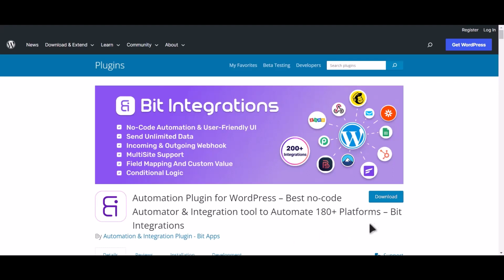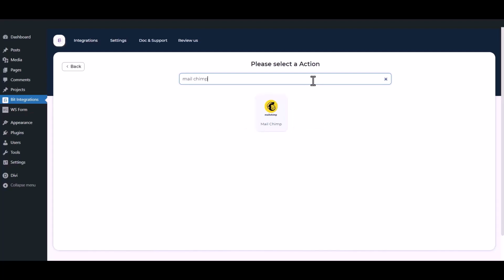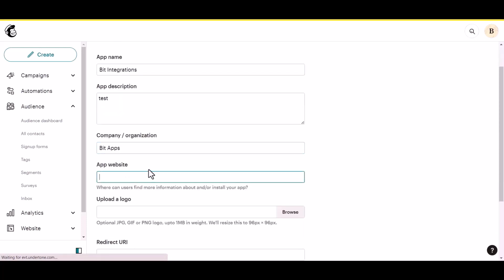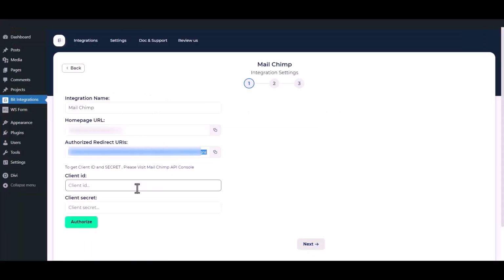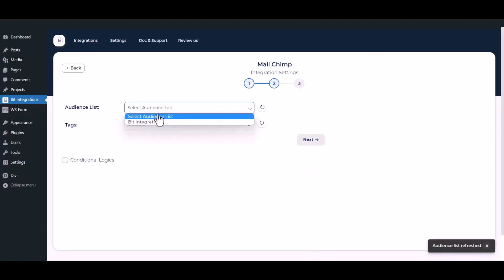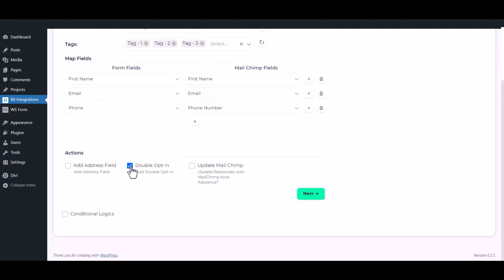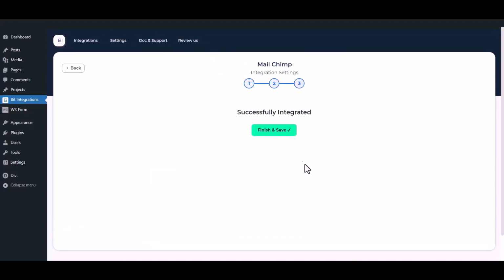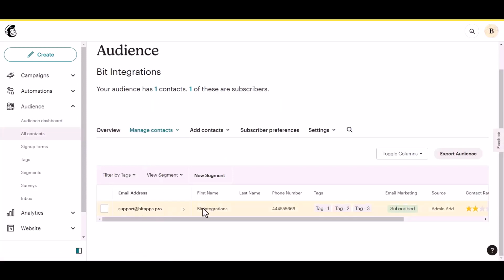(Free) Integrating Contact Form 7 with Mailchimp | Step-by-Step Tutorial | Bit Integrations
🔗 Ready to enhance your email marketing strategy? Dive into our detailed tutorial where we demonstrate the seamless integration of Contact Form 7 with Mailchimp, a leading email marketing platform. Learn how to effortlessly connect these two tools using the Bit Integrations WordPress plugin.

Join us as we guide you through the step-by-step process of integrating Contact Form 7 submissions with Mailchimp, allowing you to harness the power of your form data for effective email campaigns. Say goodbye to manual data transfers and welcome automated workflows for improved email marketing efficiency.

Key Highlights:
✅ In-depth walkthrough for integrating Contact Form 7 with Mailchimp using Bit Integrations for WordPress.

Whether you're a marketer, business owner, or email enthusiast, this integration empowers you to seamlessly merge Contact Form 7 with Mailchimp. Watch now to revolutionize your email marketing efforts!